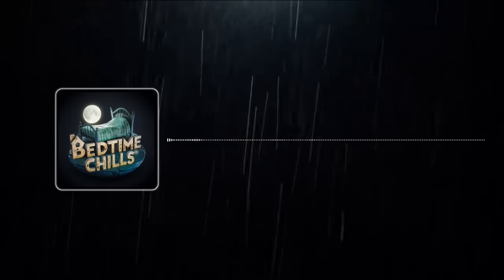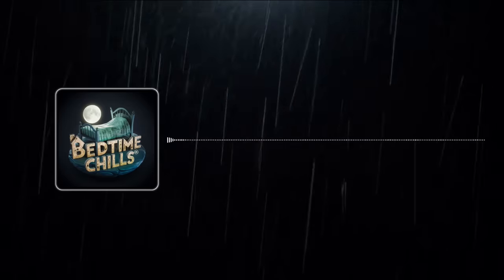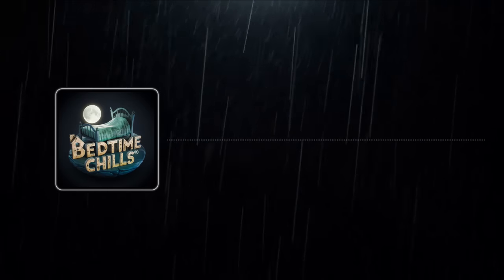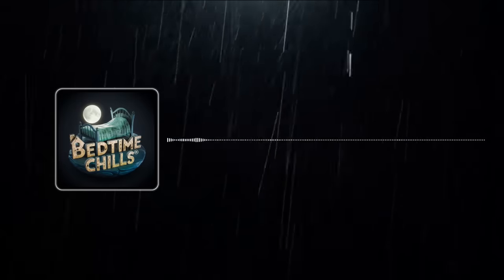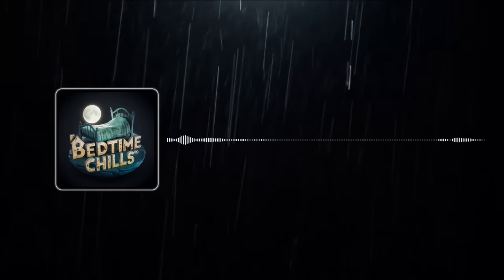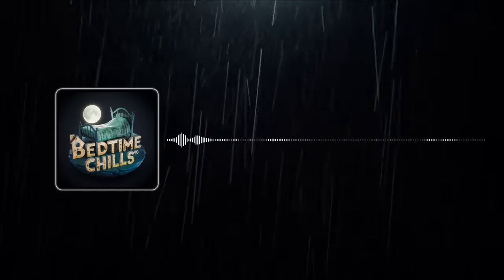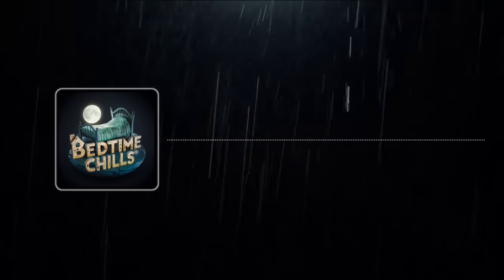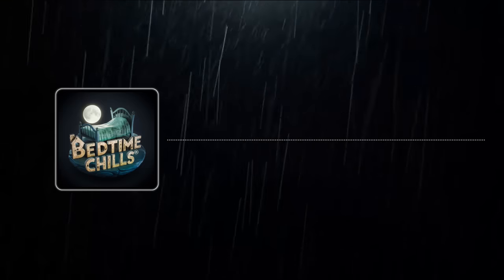2+ Hours of Scary Stories Told in the rain 🌧️ Vol - 1 | Horror Stories to Fall Asleep To 💤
2+ Hours of Scary Stories Told in the rain 🌧️ Vol - 1 | Horror Stories to Fall Asleep To 💤 | Scary Bedtime Stories

"Get ready for a spine-tingling experience with Bedtime Chills! In this video, we're bringing you a collection of terrifying horror stories set on a rainy night. Brace yourself for a rollercoaster ride of suspense and fear as we navigate through the dark and stormy atmosphere. Where are you watching from? Let's dive into these bone-chilling tales together!"